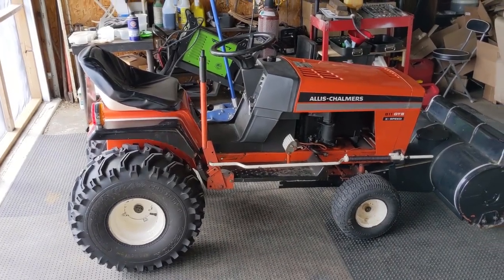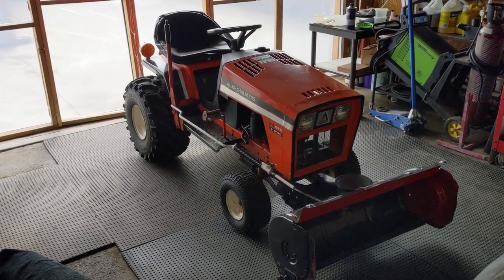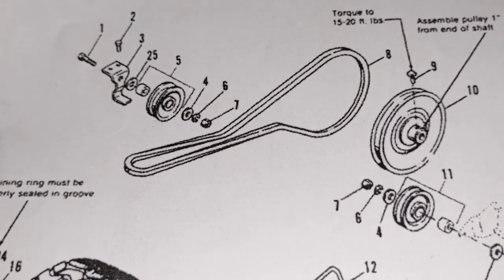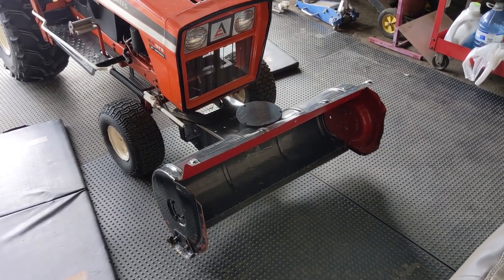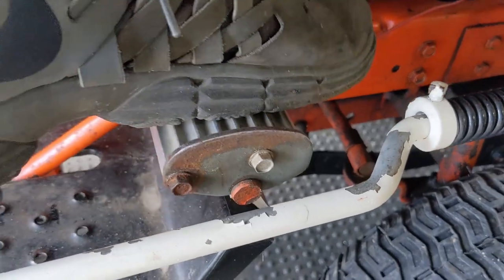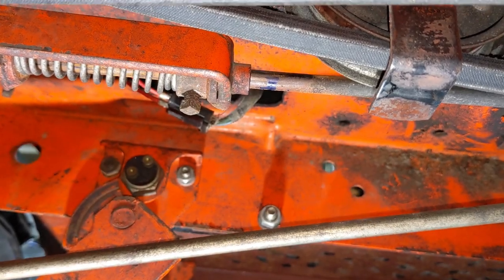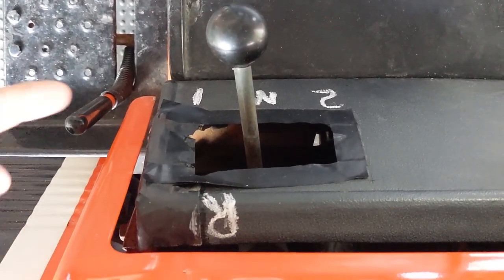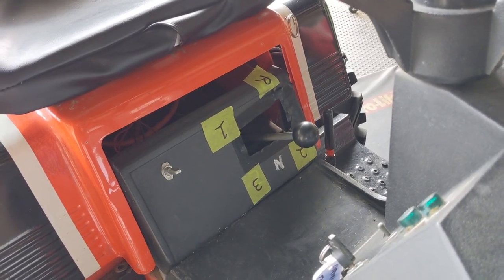Allis Chalmers 811 GT II - Correct Drive Belt Routing & Clutch Adjustment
Today we'll be working on this Allis Chalmers 811 GT II that came into the shop with a Drive Belt issue.

My customer was using this machine to plow his driveway when the drive belt slipped off. He called his nephew who came over to reinstall the drive belt, using the parts diagram for reference so he could reinstall the belt.

However, he didn't know there is an error on the parts diagram, and thus the diagram shows the incorrect routing of the drive belt.

The photo in the Drive Group diagram needs to be mirrored (or flipped horizontally) to produce the correct drive belt routing.

Due to this mistake by Allis Chalmers, my customers nephew installed the belt improperly, which spun the transmission in the opposite direction.

This meant that when my customer shifted into any of the 3 forwards gears, the riding lawn tractor drove in reverse.

In today's video, I'll show you how to properly route the drive belt, as well as how to properly adjust the clutch/brake.

The proper drive belt diagram can be seen at 6:21 on this video.

Drive Belts;

1665450SM (Used on 8hp & 11hp) 1/2" x 87.2"

1664789SM (Used on 16hp & 18hp) 1/2" x 88.6"

Get up to 3 Months FREE NordVPN with this sign up link;

Bitcoin: 1NYgPvcvBWuhGRewsLE4Scy1cbzwndh5hZ

Cheap Mic

Old Headphones

New Headphones

Headphones for Music

Editing Software